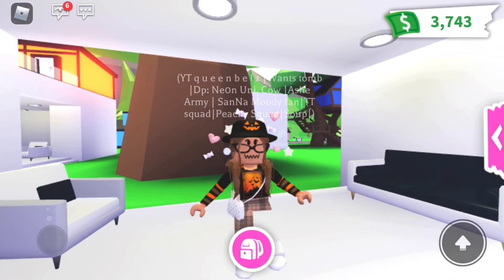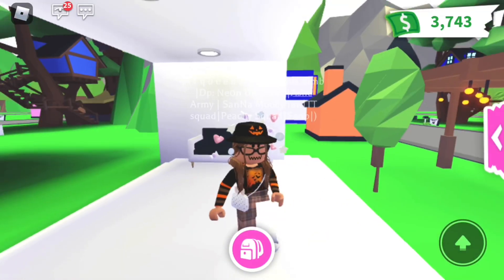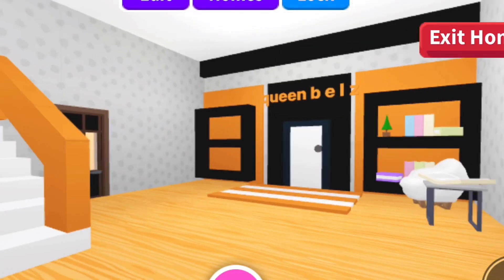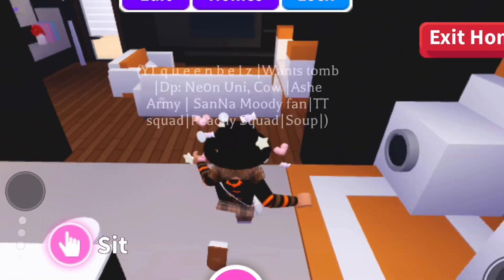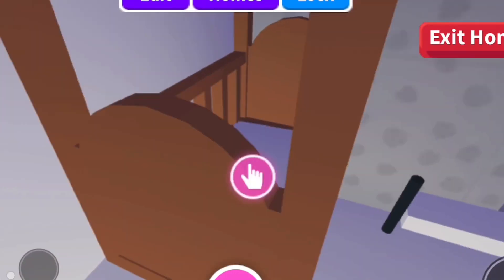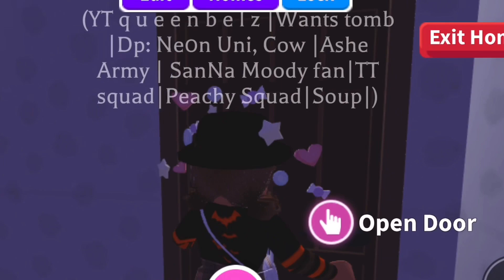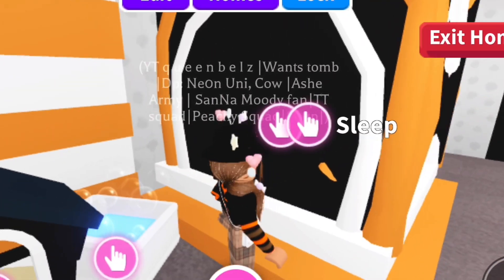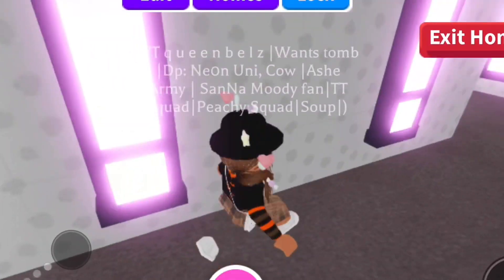♡︎|HALLOWEEN MANSION House Tour|| NEW HALLOWEEN INTRO|| Roblox Adopt Me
♡︎Hey guys and today I’m touring my Halloween mansion and I think it’s pretty cool and I also have a new Halloween intro! Make sure to watch all the way to the end and I hope you enjoy the video😊

♡What I use to edit; IMovie, VlogStar

♡︎Where did I get my intro? ; I made my intro with kinemaster! And my new Halloween intro has a song I DONT own

Artist                                                           Andrew Gold.

♡︎If you have any ideas for other videos or something that you guys would want to watch, let me know!